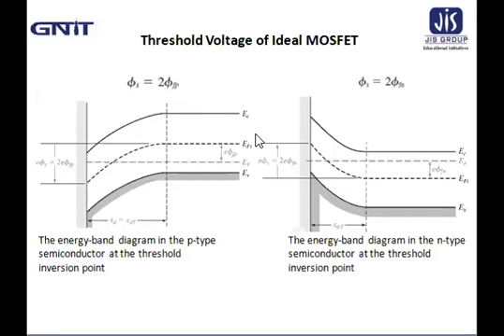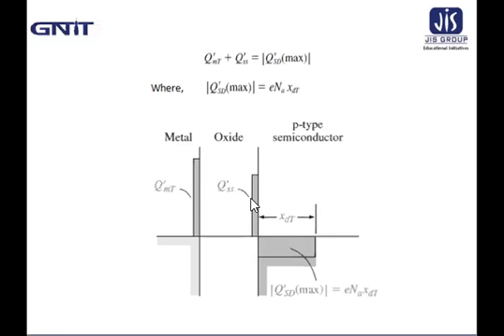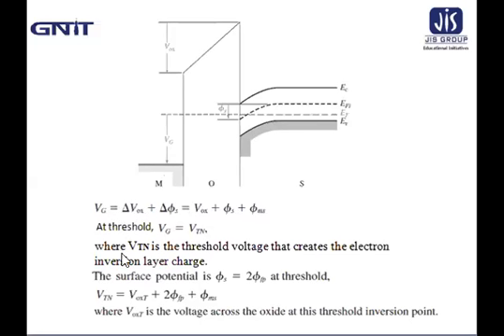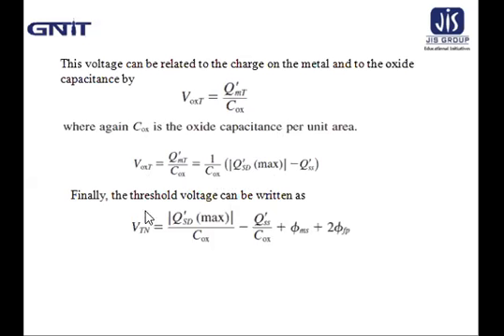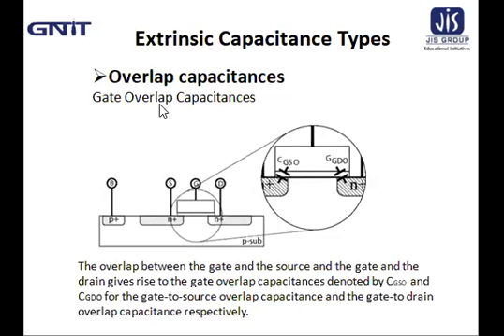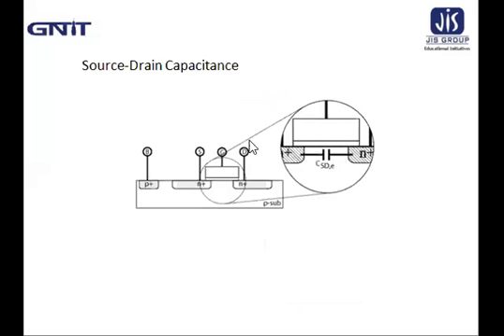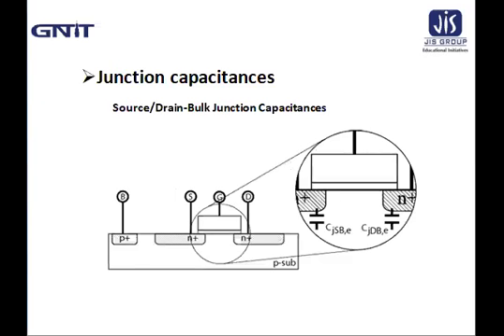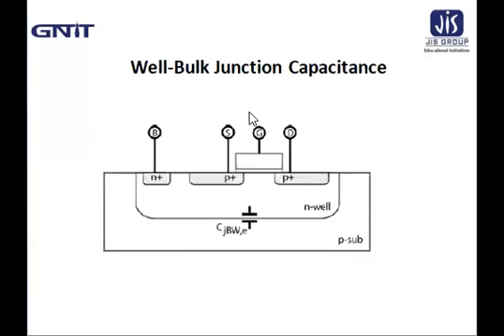MOSFET capacitance and Thresold voltage of MOSFET